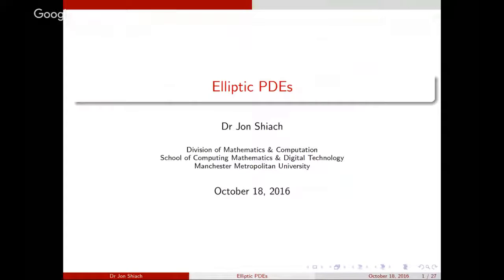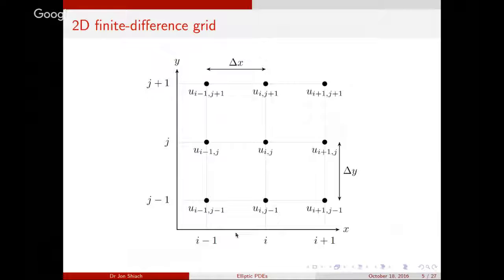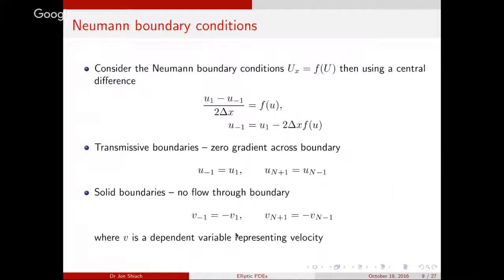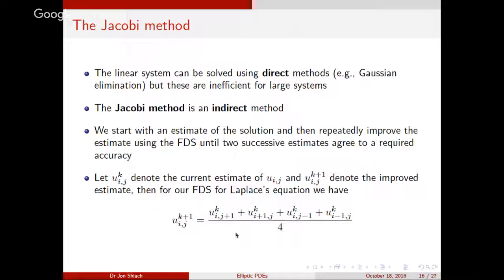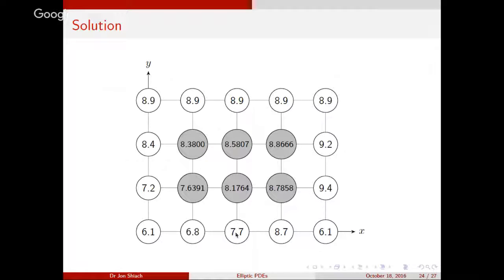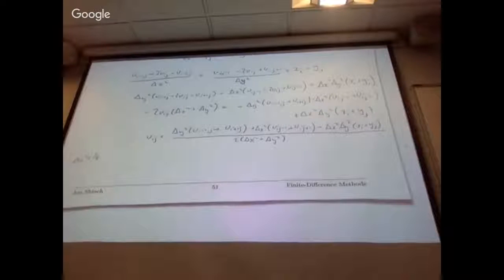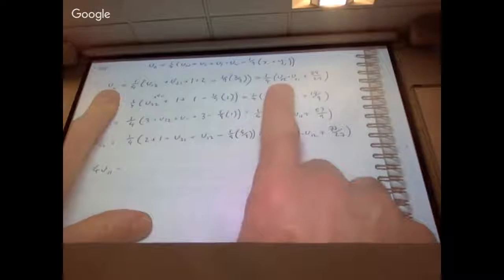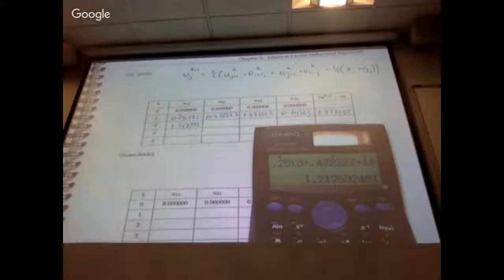04 Elliptic PDEs